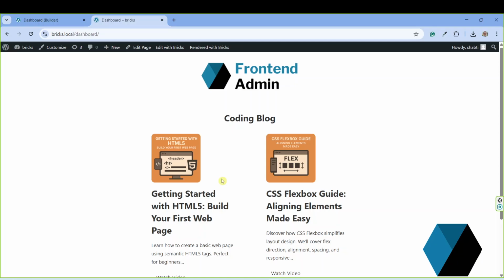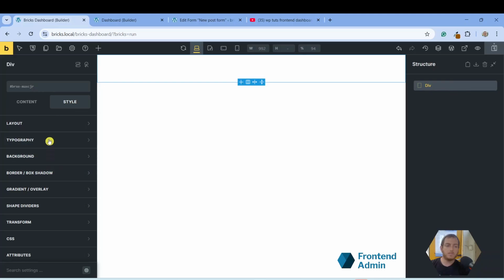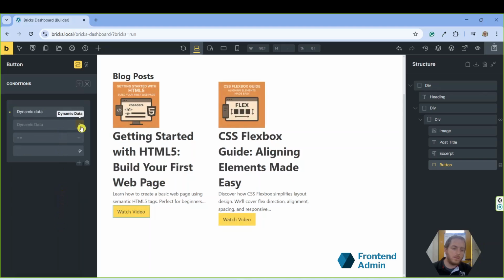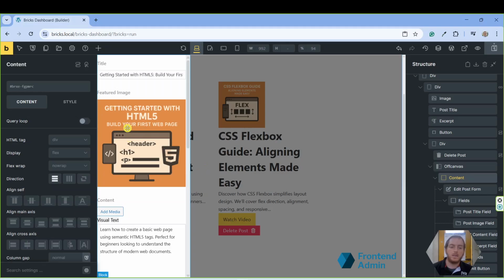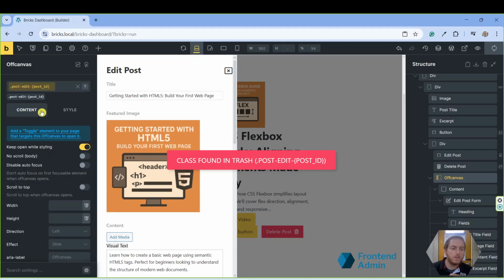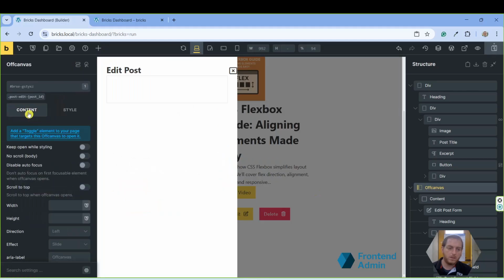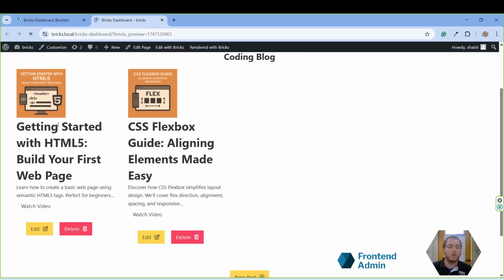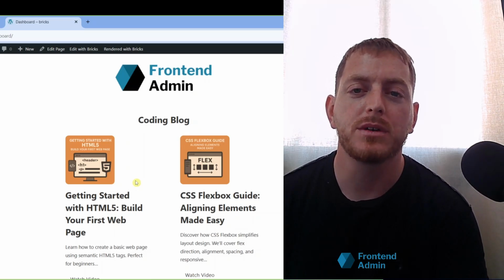Using Bricks Builder with Frontend Admin for content management. Wordpress Tutorial + FREE Template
Learn how to integrate Frontend Admin with Bricks Builder in WordPress — step-by-step! In this tutorial, we’ll show you how to build powerful frontend forms in Bricks using the Frontend Admin plugin. Whether you're creating post submission forms, frontend dashboards, or WooCommerce product listing forms, this video will walk you through the entire process.

Timestamps:
0:45 Overview of frontend dashboard elements
2:09 Setting up the frontend dashboard page with posts grid
6:06 Adding elements for creating, editing, and deleting content from the frontend
6:15 Adding the Delete Post Button
7:22 Adding the Edit Post Button and Form
13:41 Adding the New Post Button and Form
17:00 Seeing it live!
18:07 Testing the Edit Post Form
19:07 Testing the Delete Post Button
19:18 Testing the New Post Form
19:47 Conclusion

✅ Perfect for web designers and WordPress users
✅ Includes a FREE downloadable Bricks template to get you started fast!

🔌 Plugins Used in This Tutorial:
- Bricks Builder